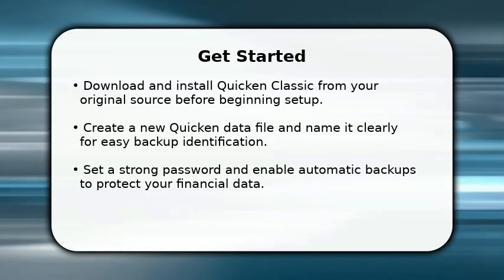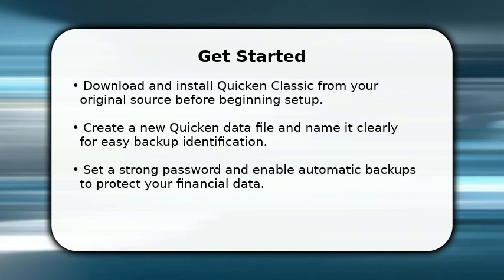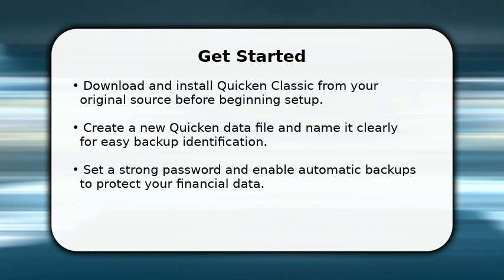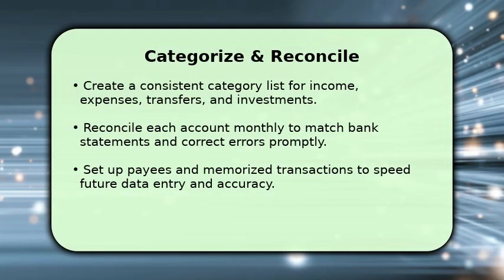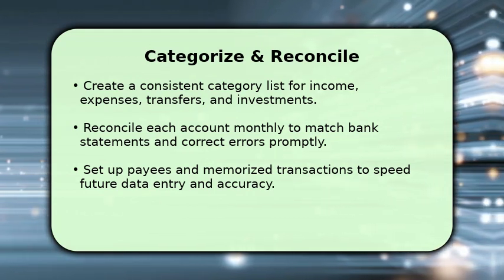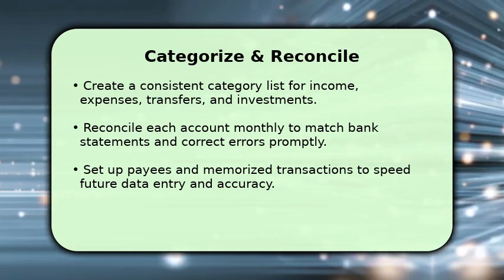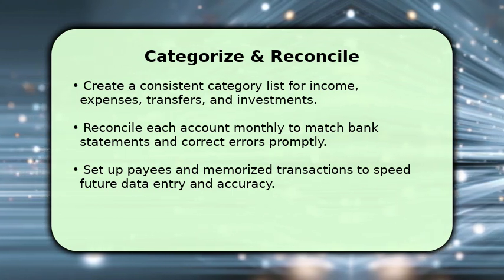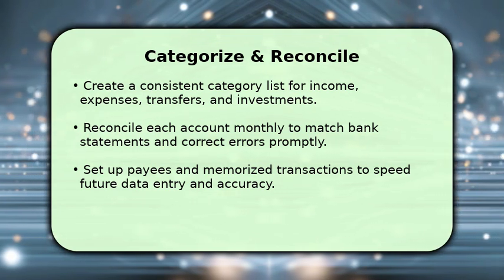How To Set Up Quicken Classic - Step By Step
How To Set Up Quicken Classic - Step By Step | 🔒 Surfshark VPN Deal — Stay private and secure. $1.99/mo + 3 Months Free ▸

In this video, we will walk you through the step-by-step process of setting up Quicken Classic. This comprehensive guide covers everything from downloading and installing the software to configuring your accounts and tracking your finances. Whether you're a seasoned user or new to Quicken, this tutorial is designed to help you get started quickly and easily.

quicken classic setup, how to set up quicken, quicken installation guide, quicken account setup, personal finance software, budgeting with quicken, quicken tutorial for beginners, quicken classic configuration, financial management tools